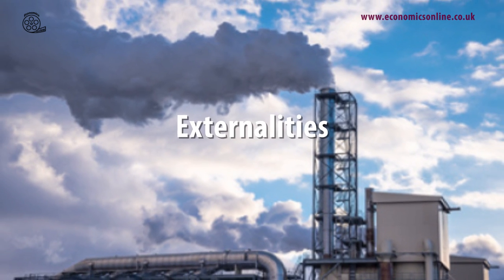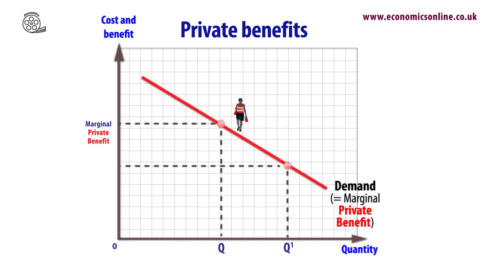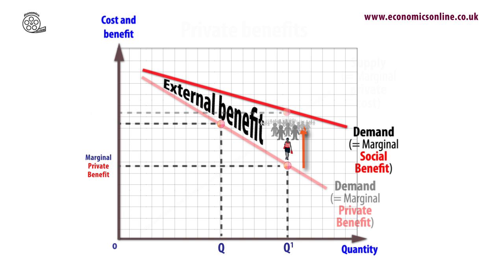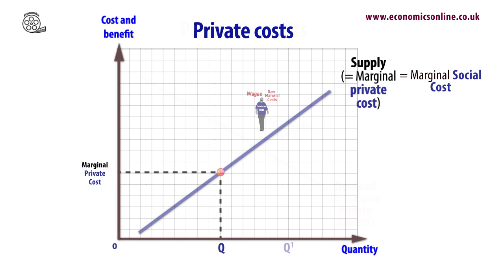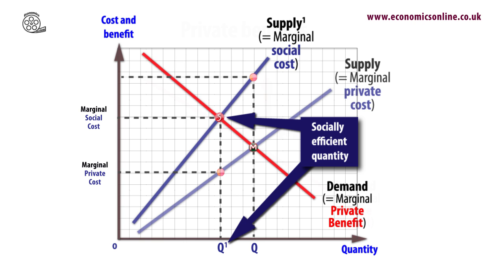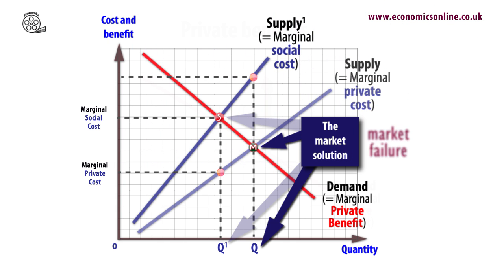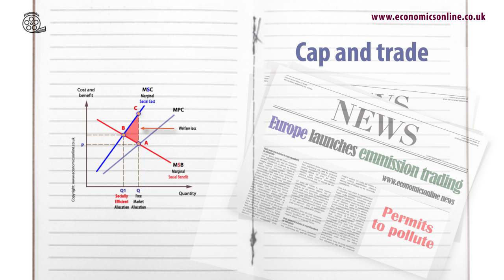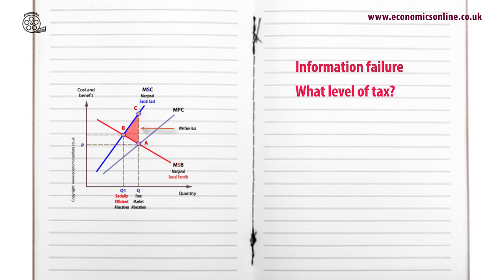Externalities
Externalities are the positive and negative effects on 3rd-parties of an economic transaction. Free markets often fail to take these into account and, as a result, are considered an inefficient means of allocating resources.